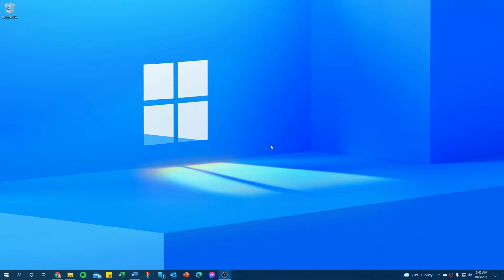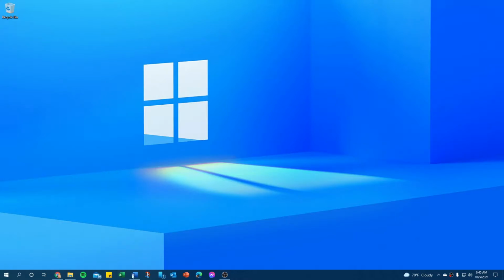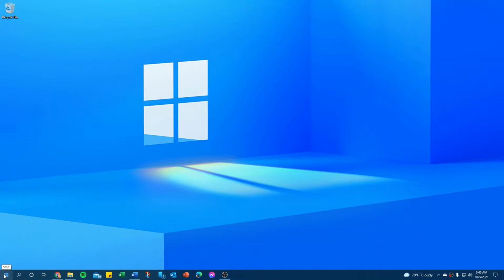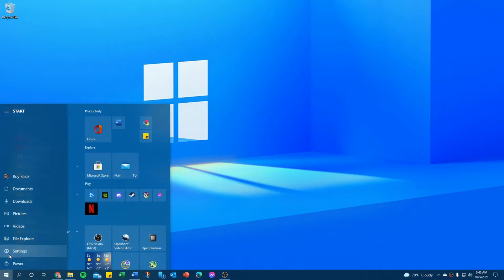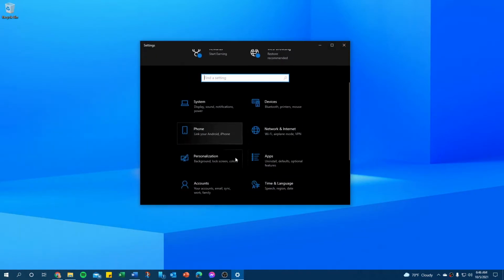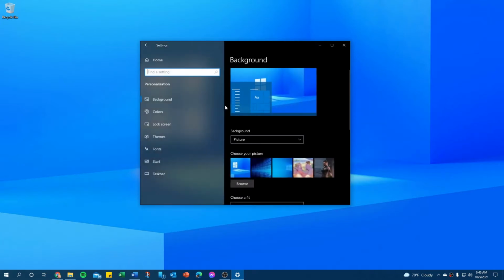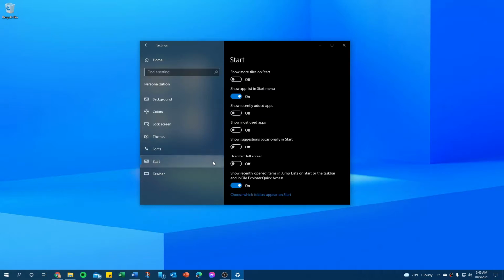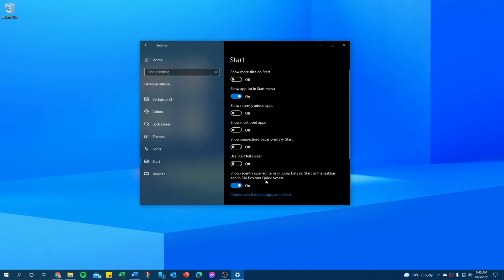How to see recent files when right-clicking an icon from the taskbar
This video shows how to see recent files when right-clicking an icon from the taskbar.

This is one of the features of windows 10 I like and I was frustrated when it stopped working.

Interested in a work-from-home business opportunity?
go here!

😊 This video is intended for any person looking to work online and needs to follow all legal requirements set out in their individual countries. This video is not intended or made for kids in any way. If you have any questions please ask in the comments!